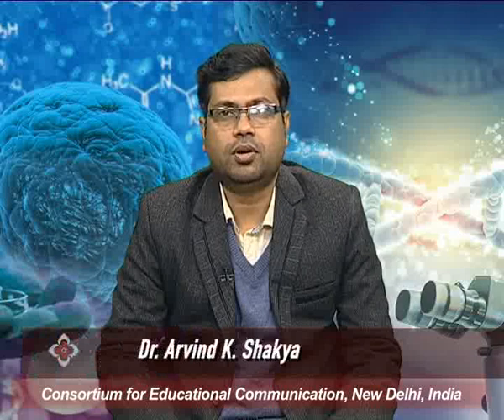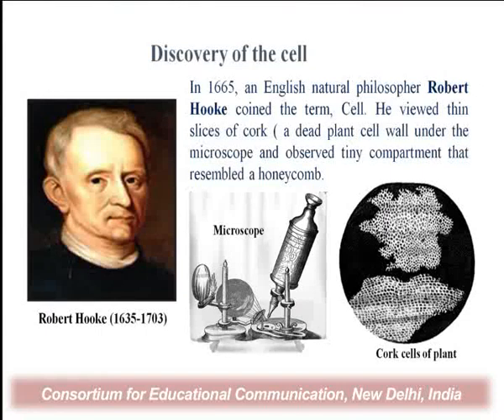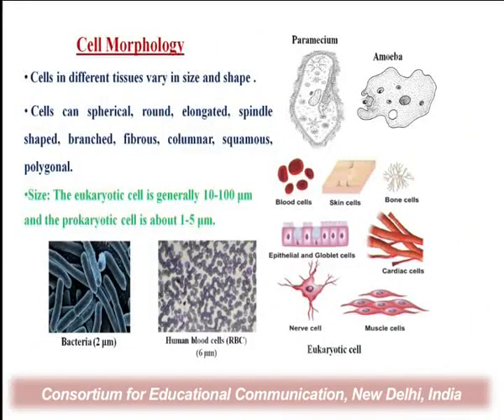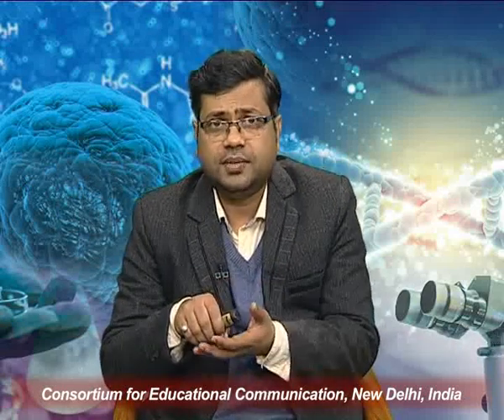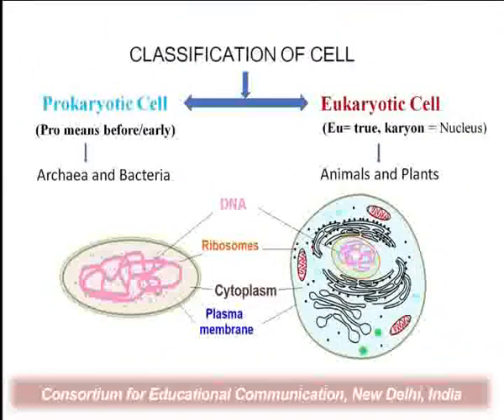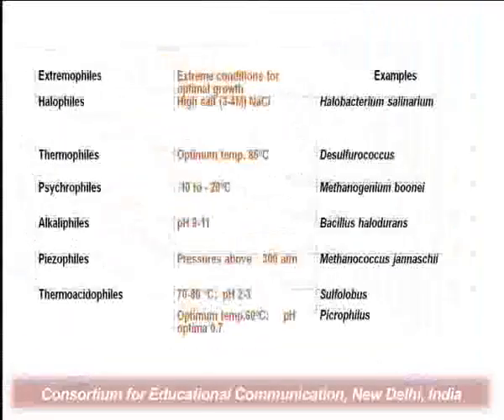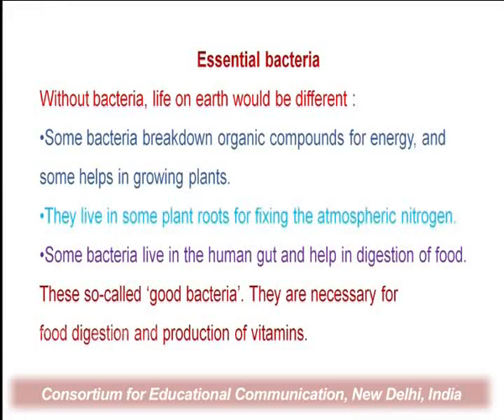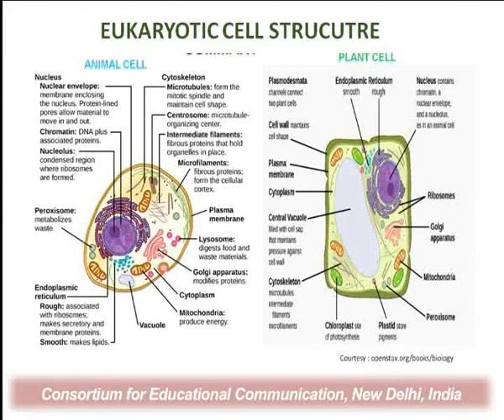The Cell : Building Block of Life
This Lecture talks about The Cell : Building Block of Life